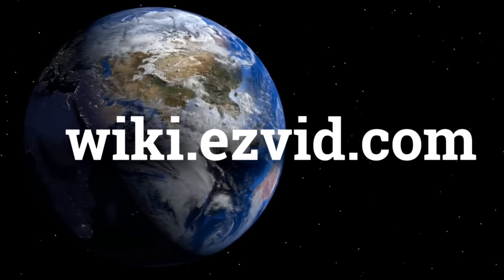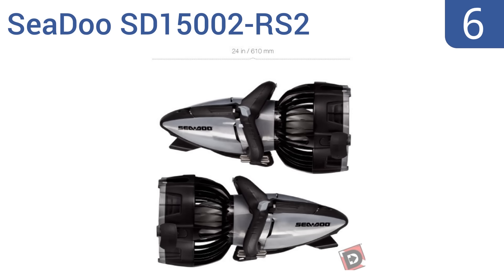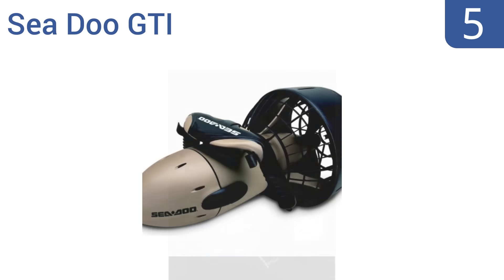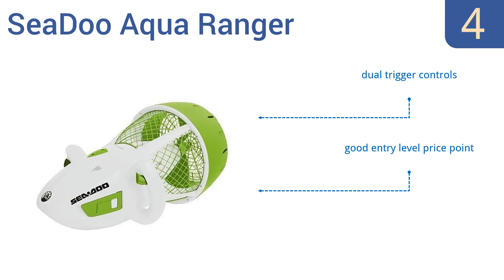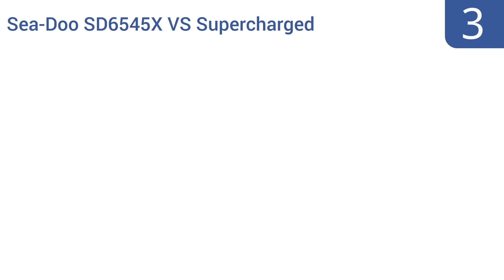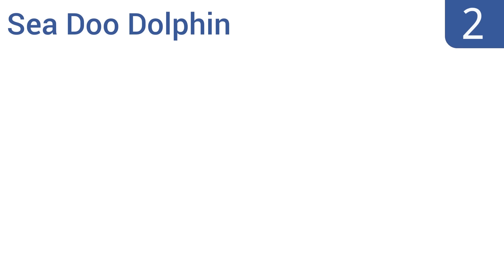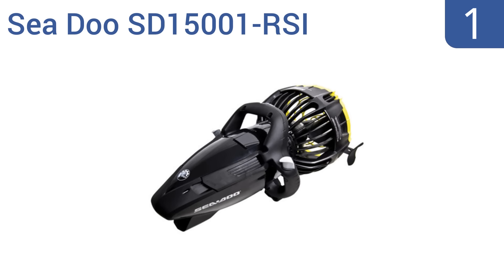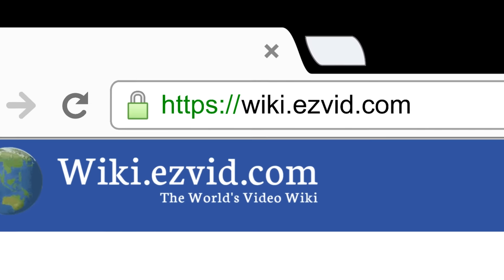6 Best Sea Scooters 2016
Sea Scooters Reviewed In This Wiki:
SeaDoo SD15002-RS2
Sea Doo GTI
SeaDoo Aqua Ranger
Sea-Doo SD6545X VS Supercharged
Sea Doo Dolphin
Sea Doo SD15001-RSI